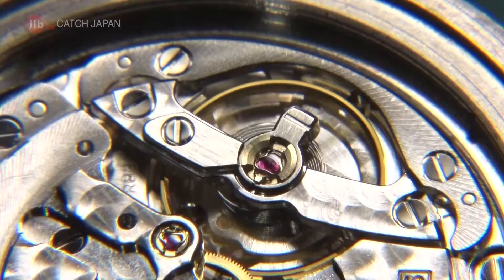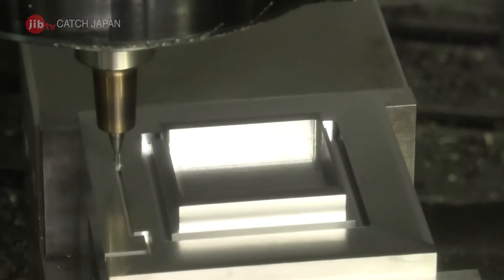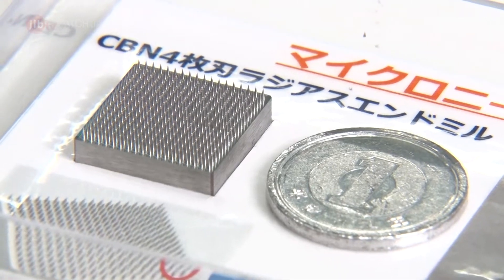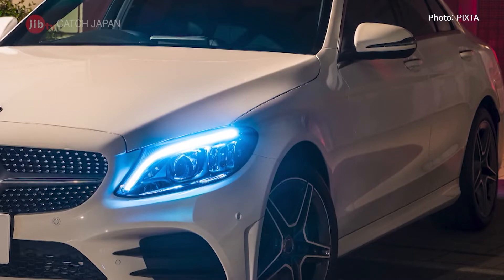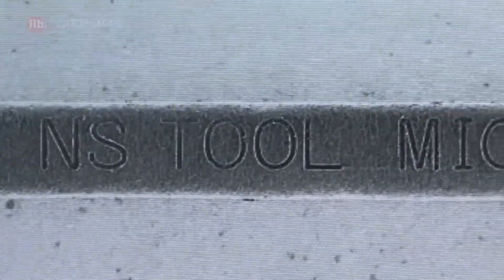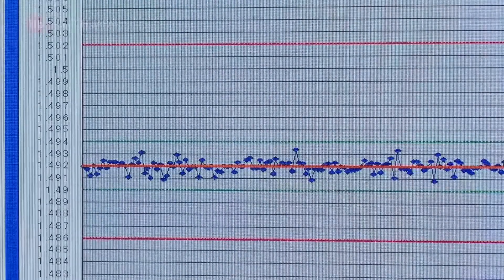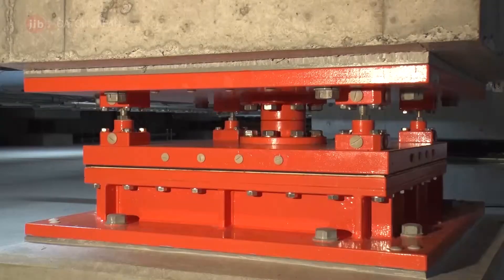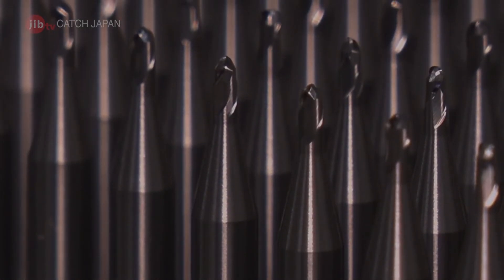Micro & Mighty: Japanese End Mill Technology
End mills are cutting tools that are indispensable in manufacturing metal products. NS TOOL specializes in small-diameter end mills of 6mm or less, and has even developed one with only a diameter of 0.01mm, which can engrave letters on a strand of hair. This segment features the technology behind precision machinery and communication devices that support our daily lives.